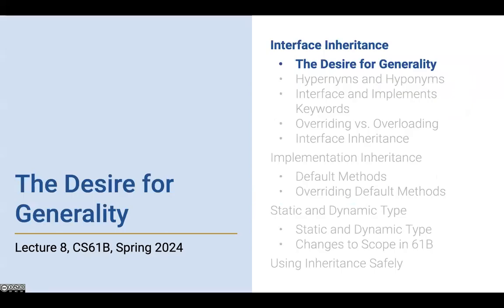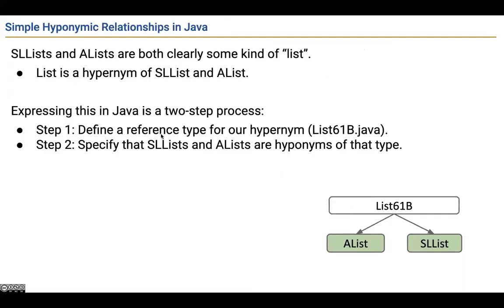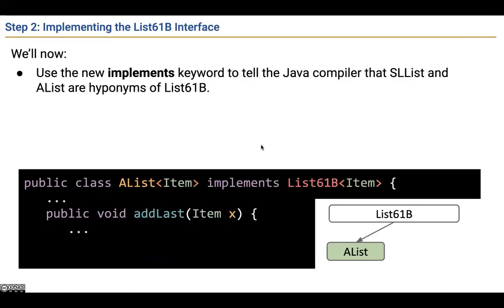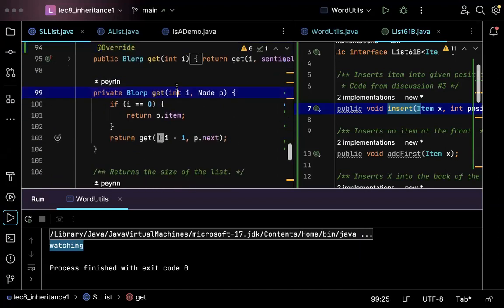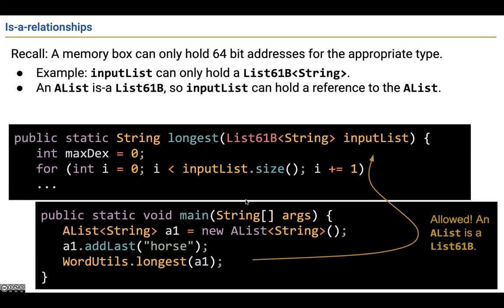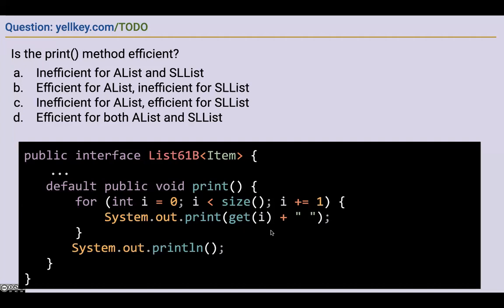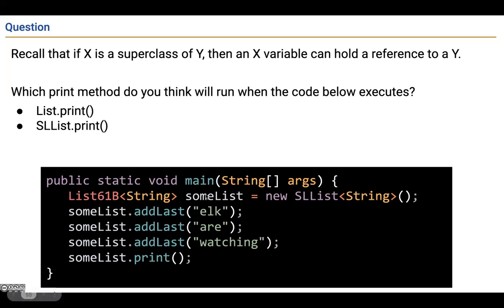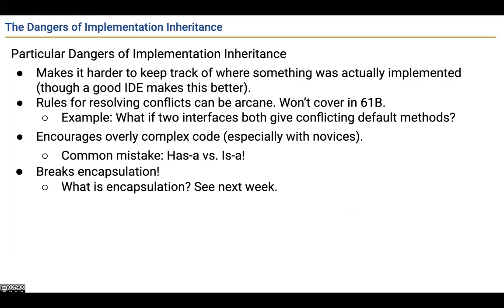[61B SP24] Lecture 8 - Inheritance I: Interface and Implementation Inheritance